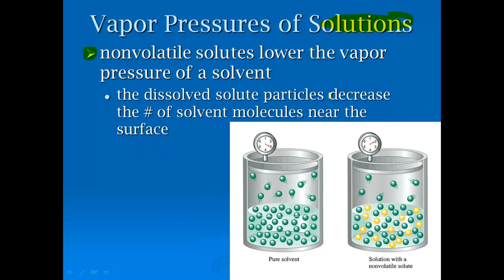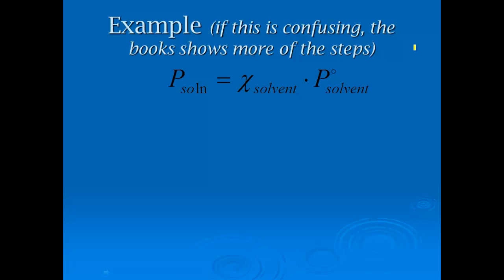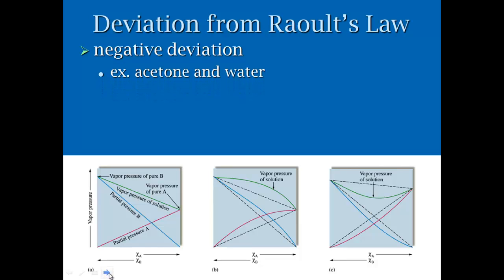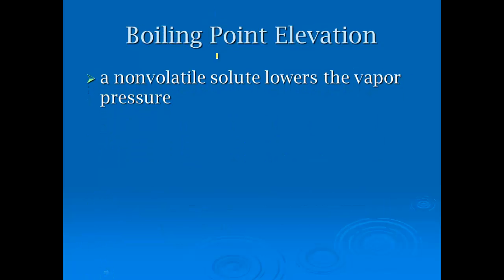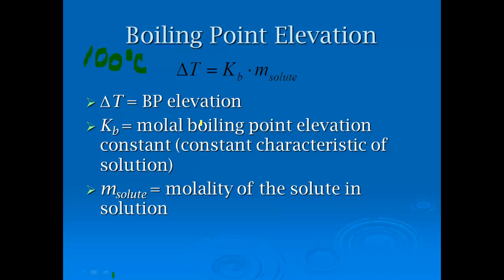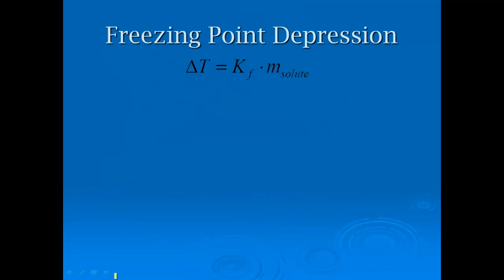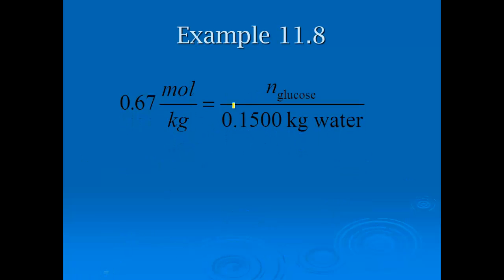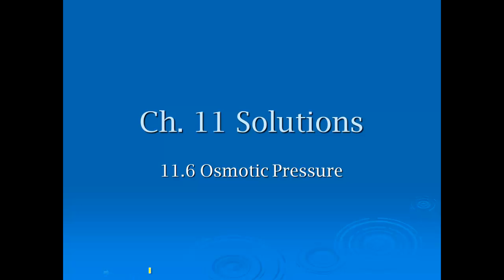11.4 & 11.5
Vapor Pressure, BPE, FPD